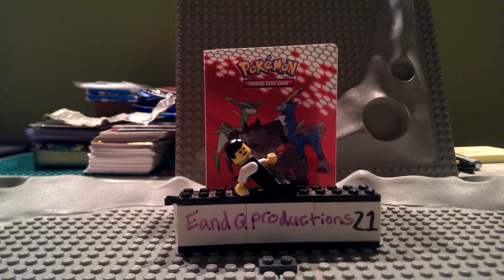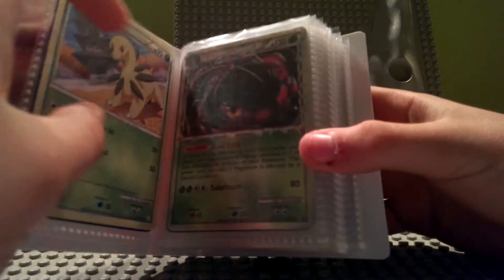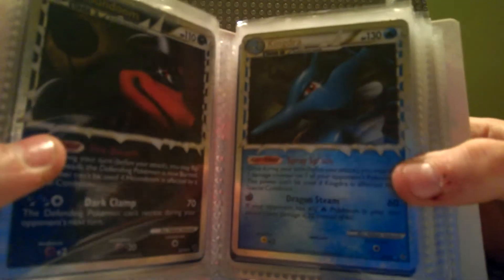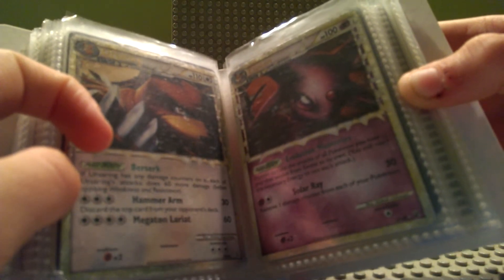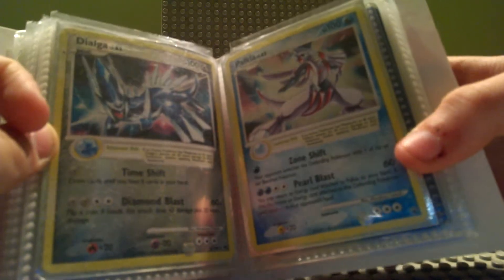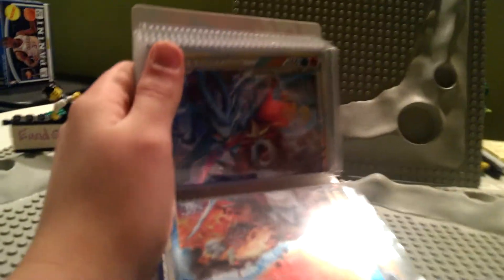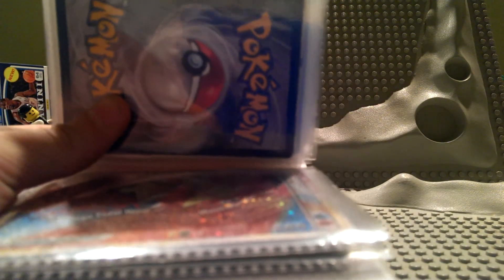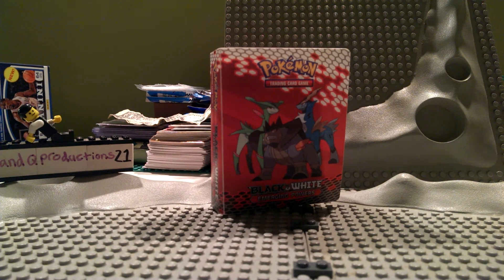Prime Pokemon Card Collection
This is it so far